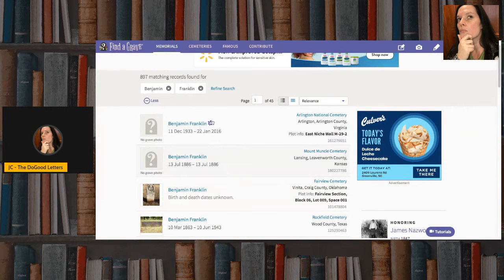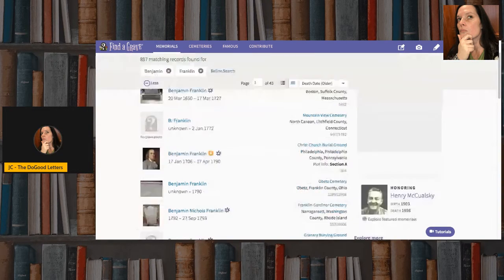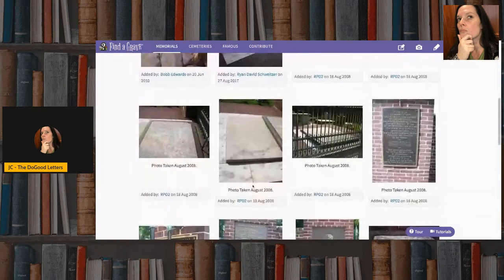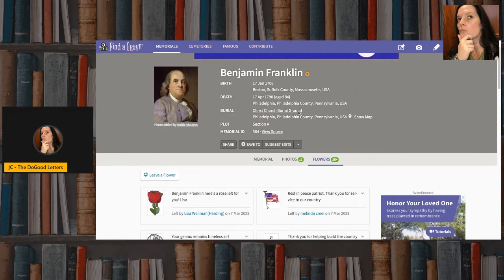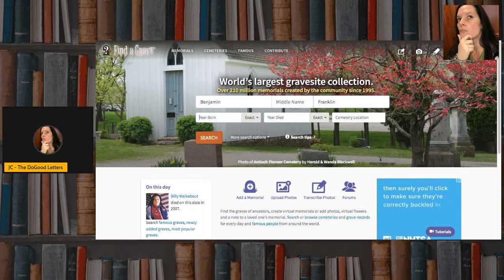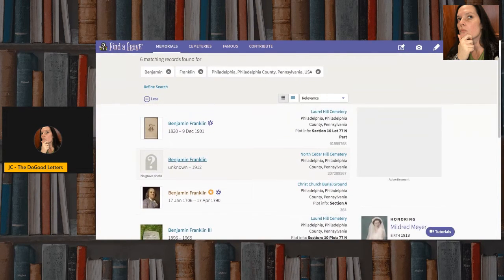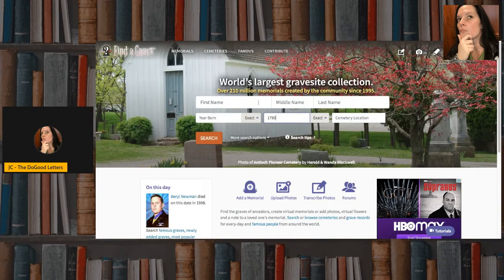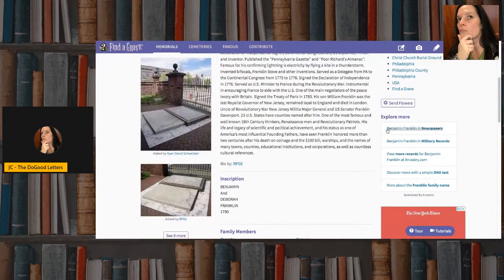How to search for a gravesite on findagrave.com